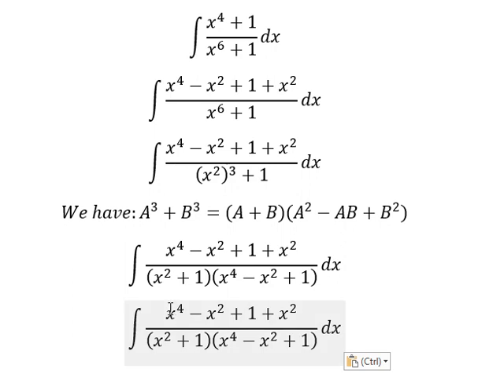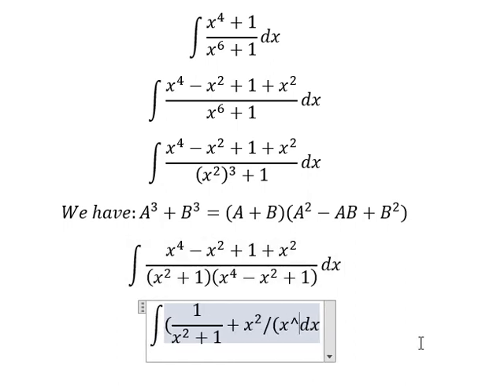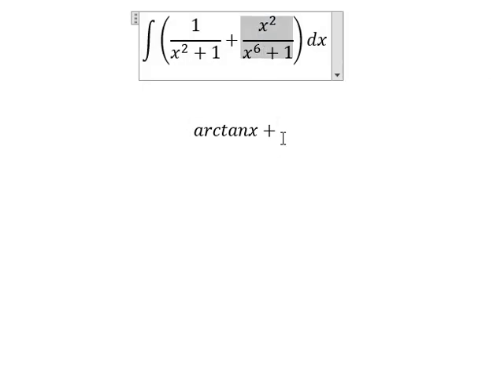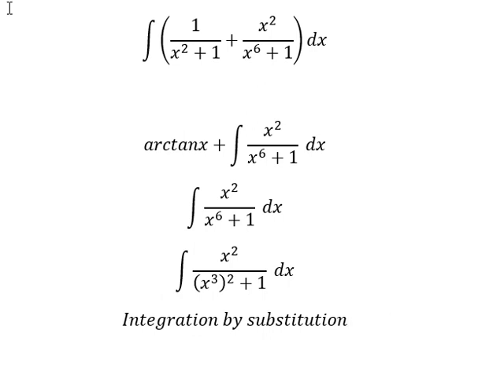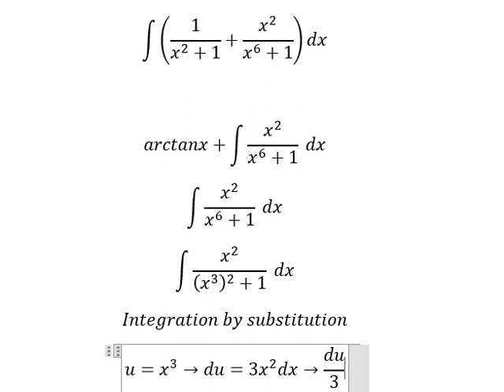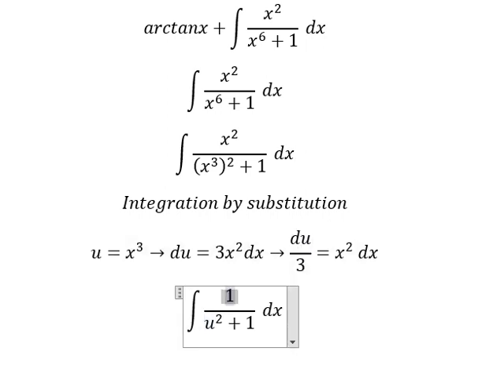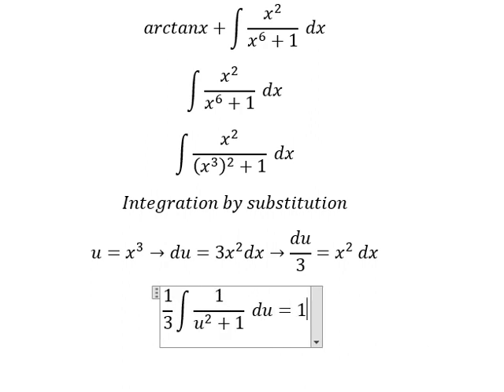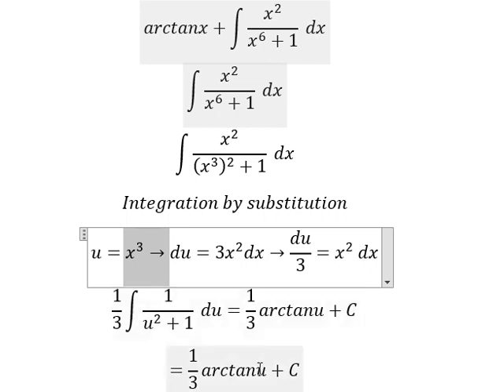Calculus Help: Integral ∫ (x^4+1)/(x^6+1) dx - Integration by substitution - Techniques